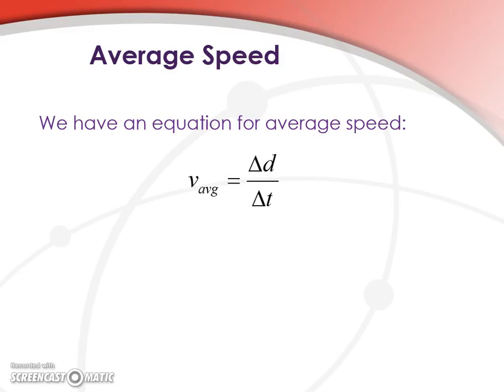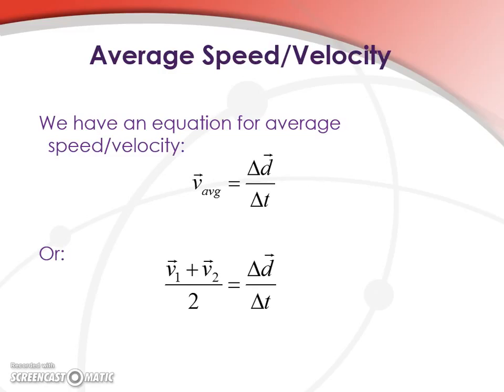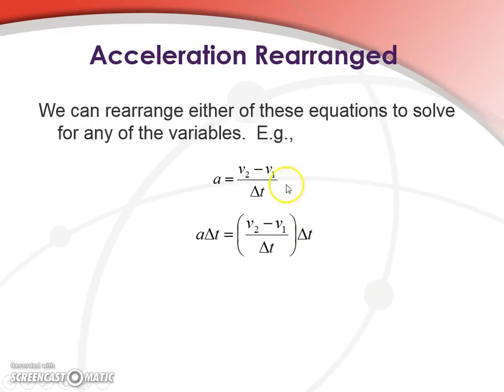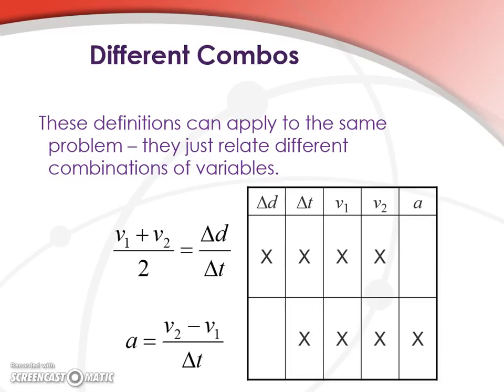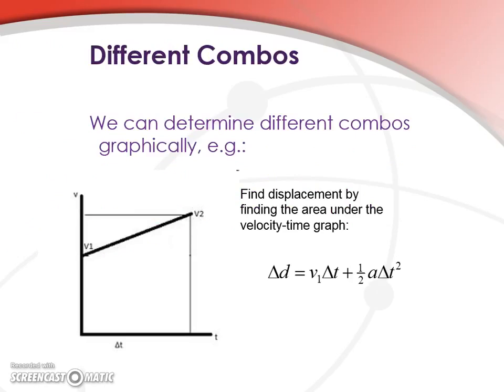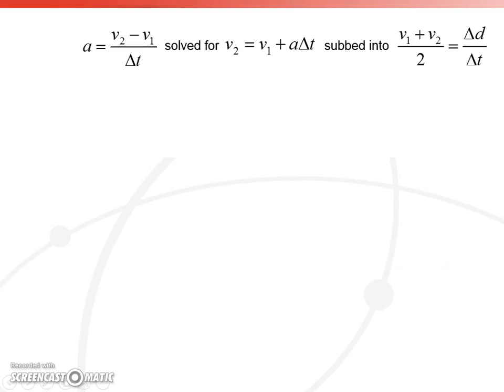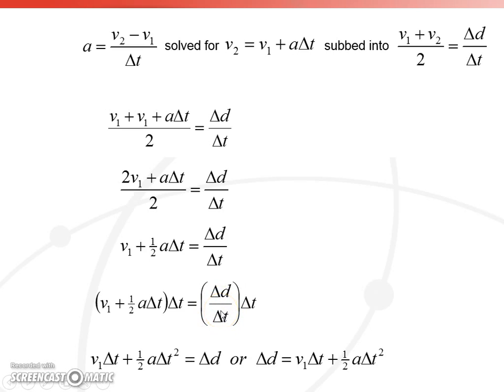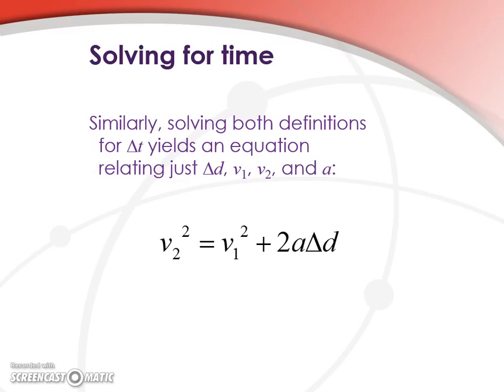deriving the five equations part 1